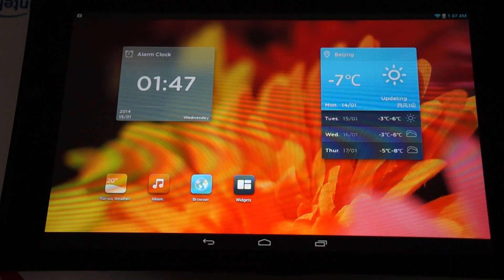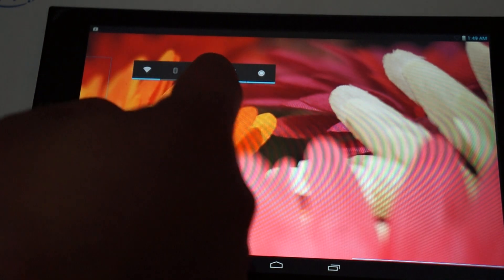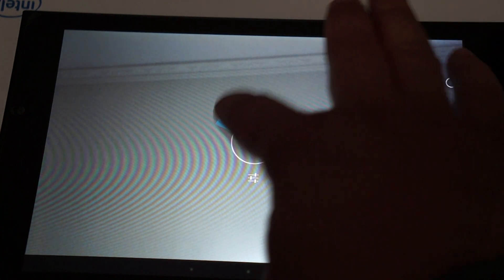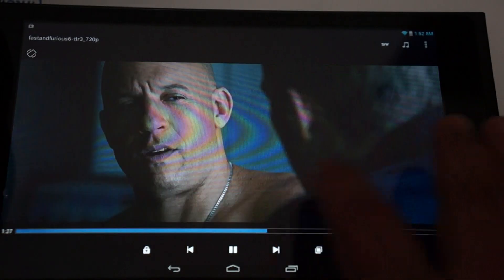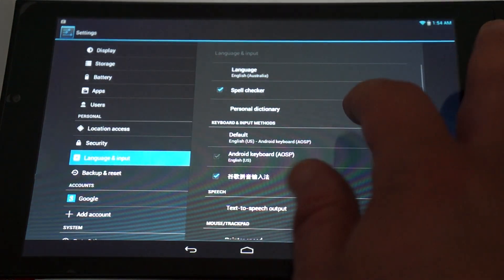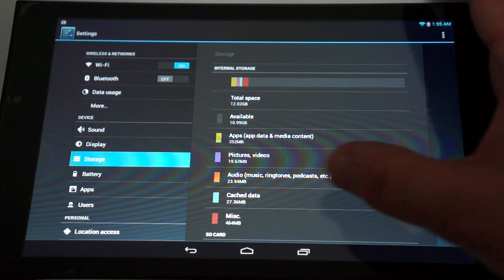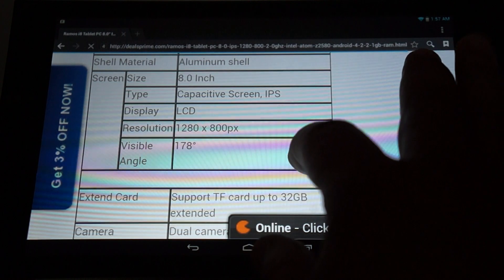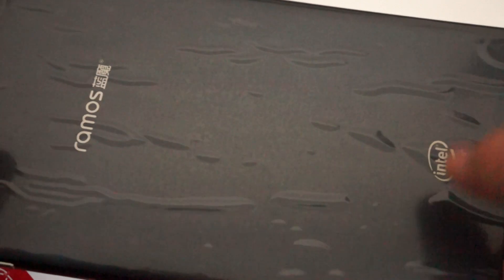Ramos i8 Tablet PC 2.0Ghz intel Z2580 8" IPS in-depth Review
Ramos i8 2.0ghz intel Z2580 8" 1280*800 Tablet PC in depth Review.

With an 8.0″ IPS display the Ramos i8 has a good balance between screen size and convenience. Native screen resolution is 1280 x 800 pixels, so the definition is crisp for the 8 inch screen size.

The Intel Atom CPU is clocked at 2.0GHz. Android 4.2.2 Jelly Bean is the OS of choice for the Ramos i8. Minimal bloatware ensures a slick experience. The Ramos i8 firmware is fairly well optimized.

The Ramos i8′s memory is 1GB of RAM and 16GB of system/storage ROM. Dual Cams feature on this tablet with a 2mp front cam for video chats, and a 5mp rear camera for taking photos and shooting video. The i8 has built-in Bluetooth and GPS satellite based location tracking.

When we Antutu benchmarked the Ramos i8 we got over 21,800 Antutu Benchmark points. For this price range is a very respectable score, especially at this high resolution.

The Dual Core Intel CPU paired up with the beefy GPU seems to work well. Stability is excellent and Intel have pushed the boat out with this CPU, to ensure it competes with the well established Arm units. The Atom is from Intel's power efficient mobile range of processors.

The casing on the i8 is a nice aluminum body that is very light weight. It maybe another alloy but the look and feel we got was identical to aluminum.